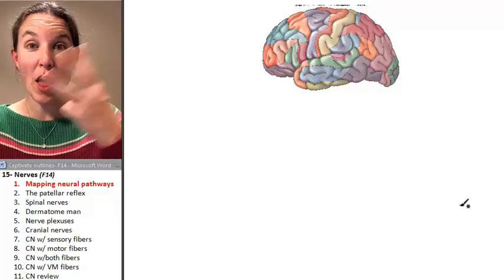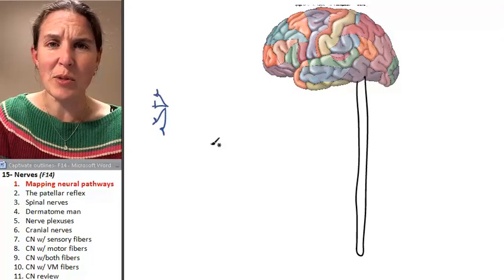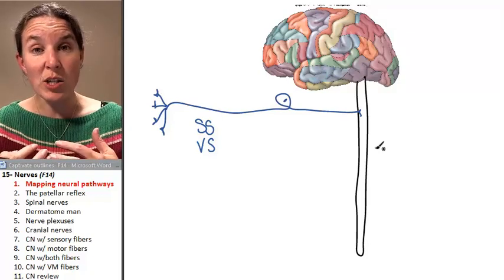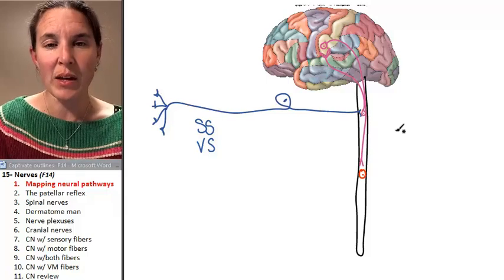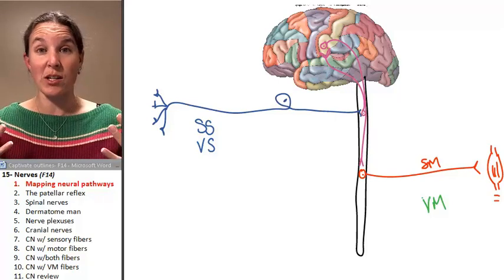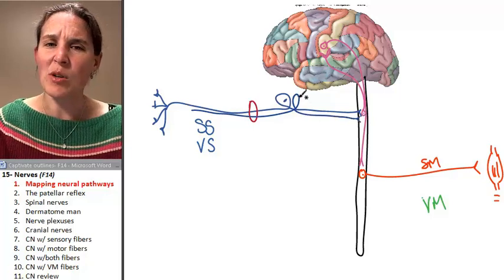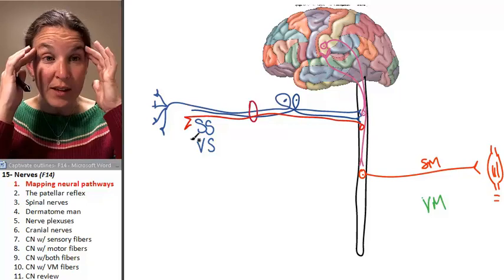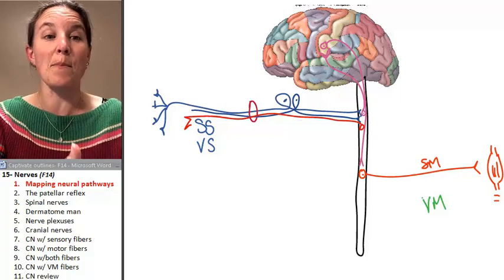Nerves 1- Mapping Neural Pathways